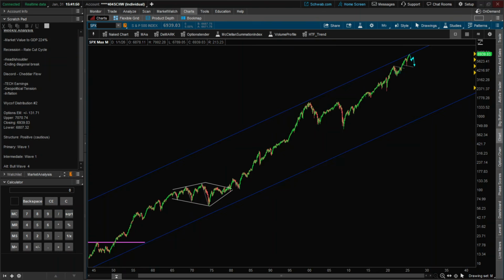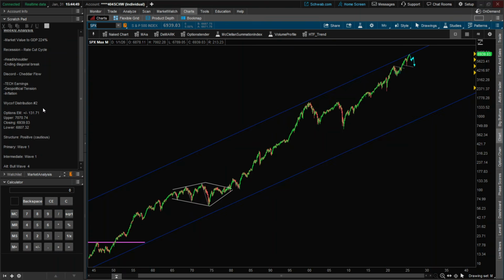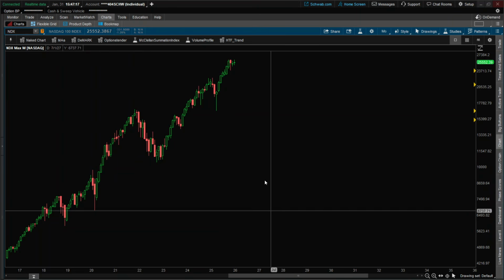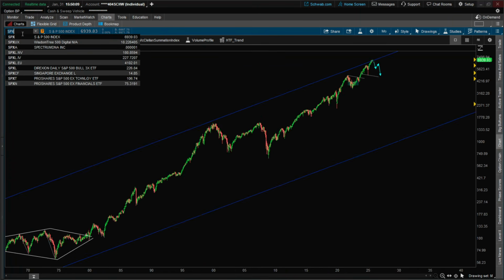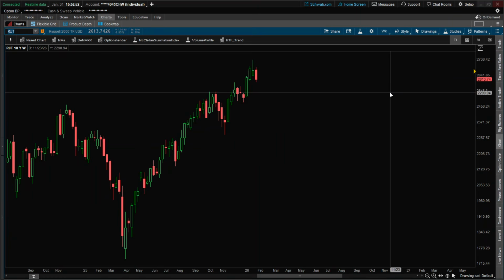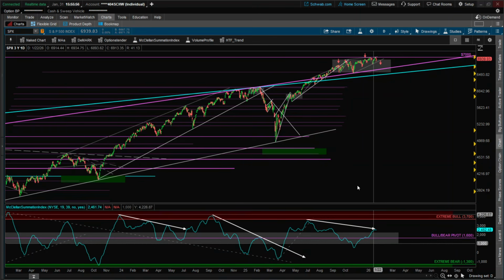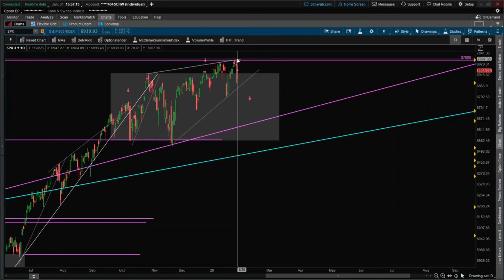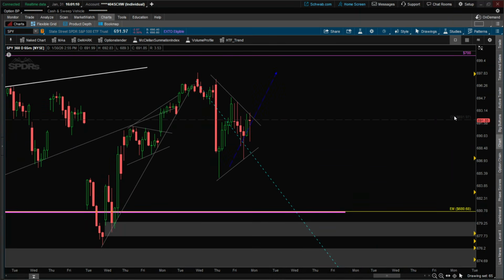⚠️Warning⚠️ We are at a Major Top... Stock Market CRASH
Can't Stop Won't Stop:
My wife and I's 501(c)(3) charity to find resources for victims of lost/unsolved murders/wrongfully incarcerated: warriorsforjustice.betterworld.org

X: OptionsTender@dturner555